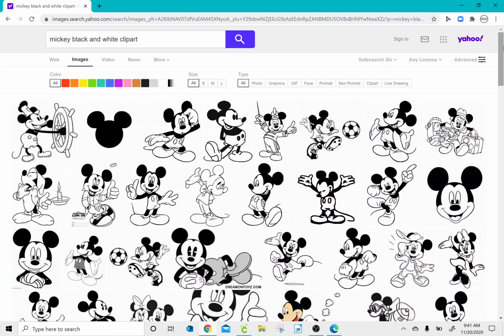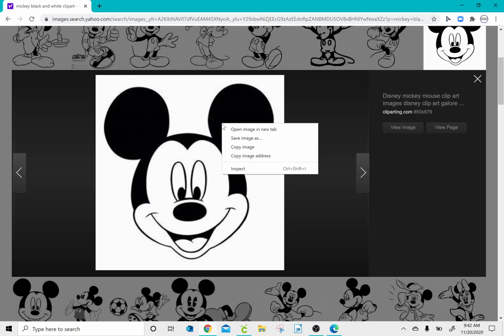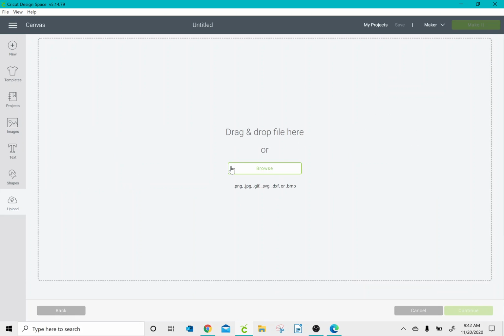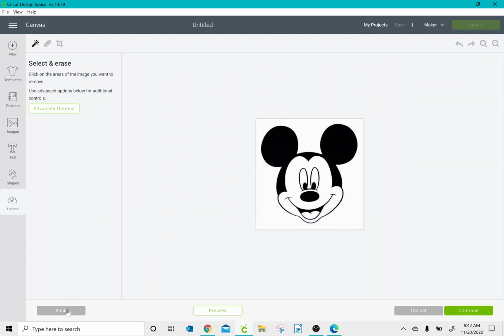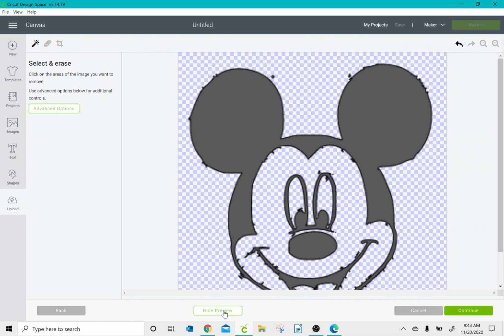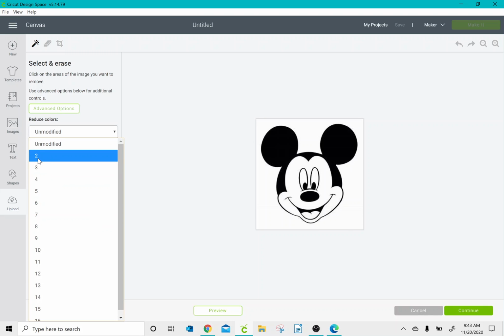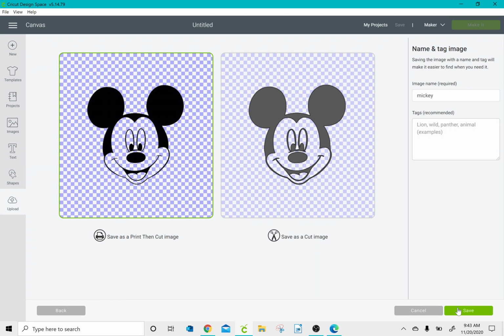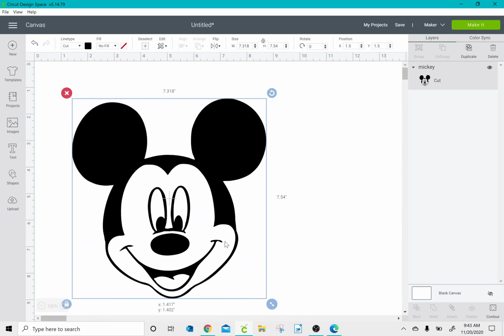How to clean up a Google image and get rid of fuzzies